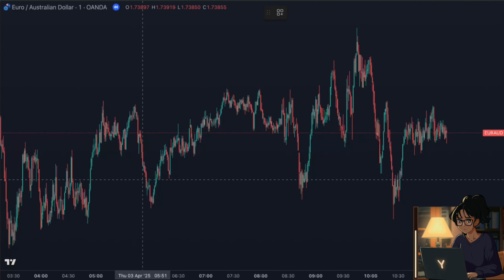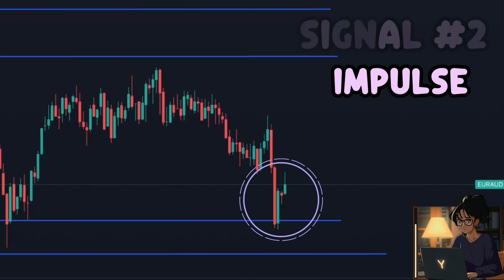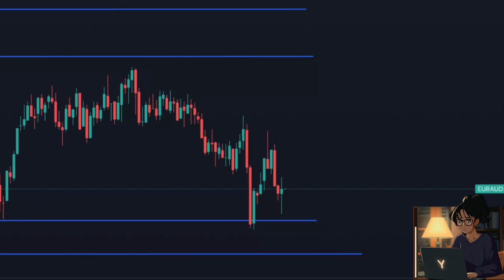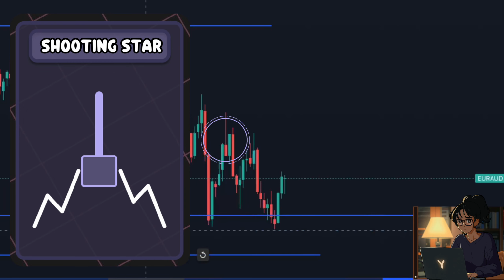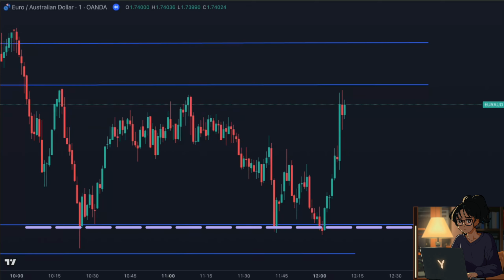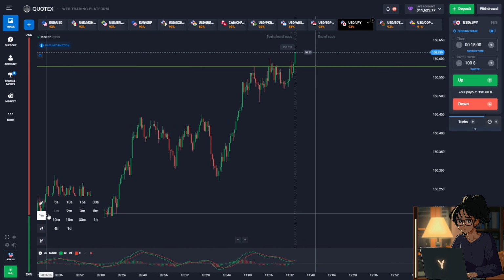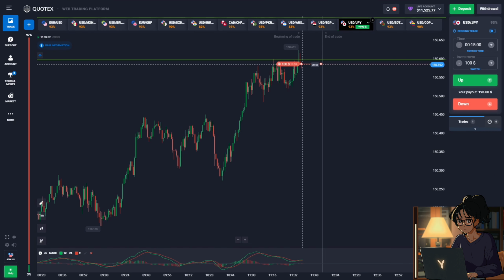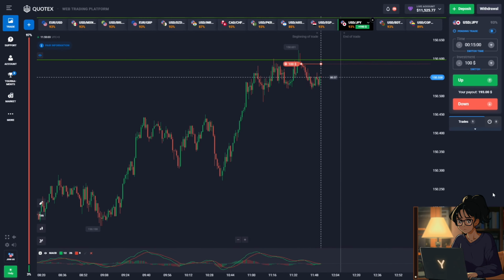Best strategy to start trading | Binary Options Strategy for ZERO experience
Best binary options strategy to start trading successfully on Quotex. Perfect for beginners.